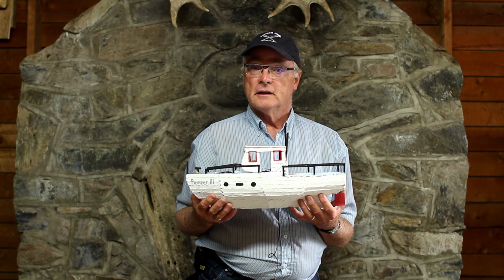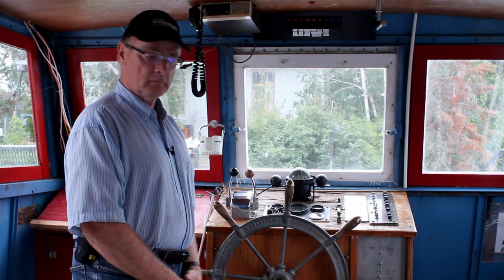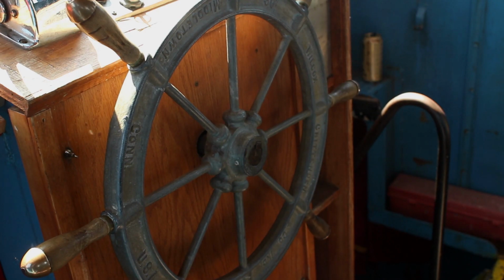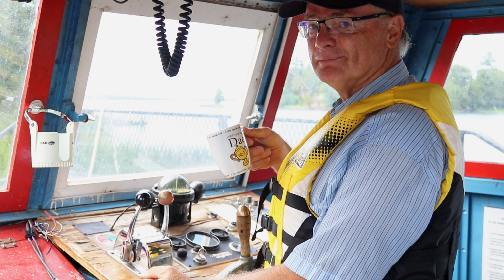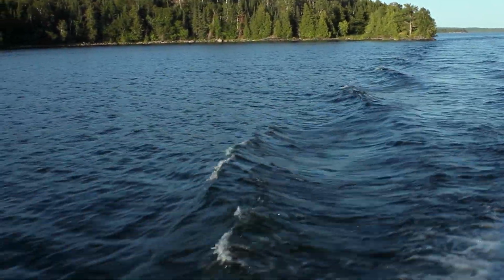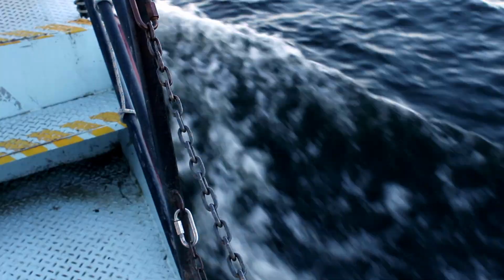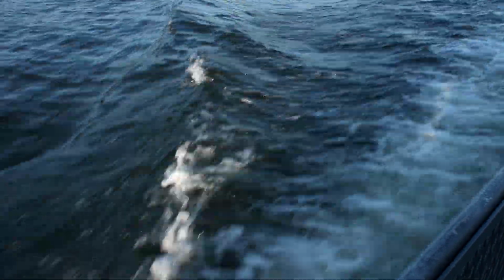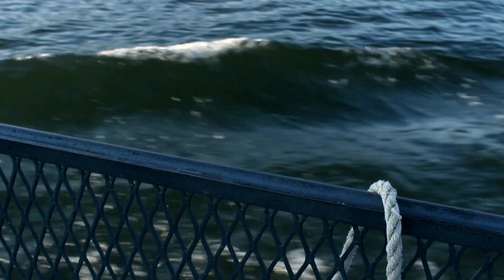ADVENTURES ON THE PIONEER 3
Shot and Directed by our own Caden Nikkel, at location on the pristine waters of Shoal Lake in North Western Ontario, Adventures of the Pioneer 3 explores the origins of the P3, its constructions, and its use as tool for ministry throughout the years at Pioneer Camp Manitoba.